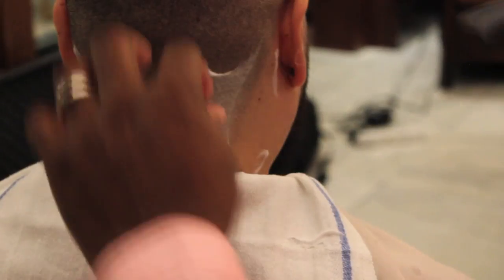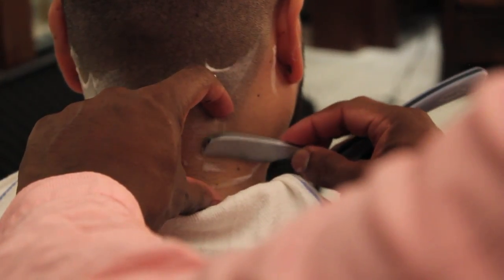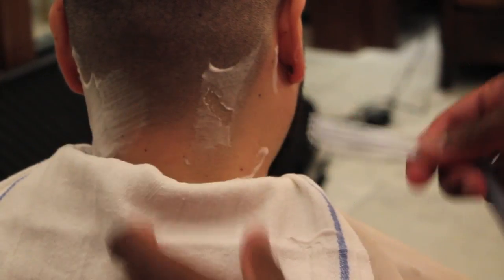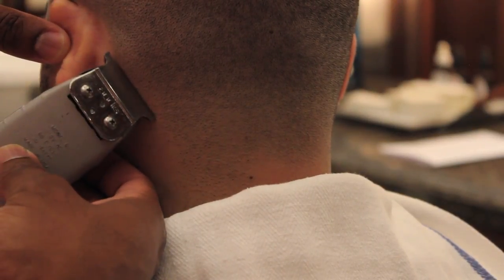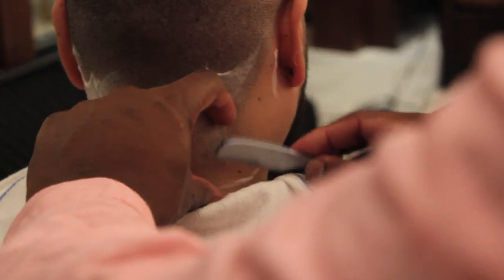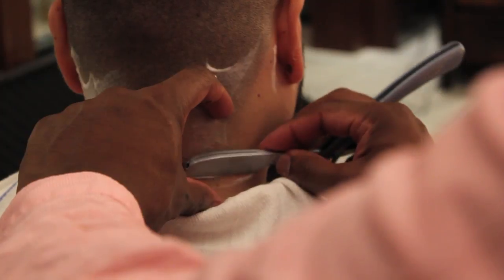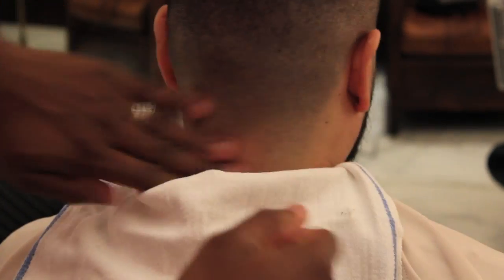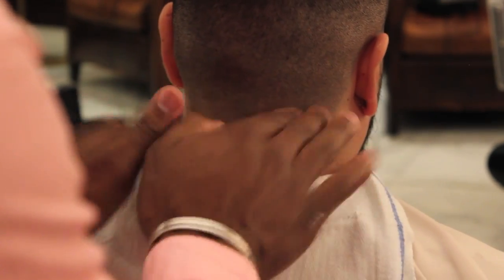How to Shave the Nape of the Neck : Grooming for Men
The best way to shave the nape of the neck is to follow your natural neckline. Find out how to properly shave the nape of the neck with help from a licensed barber and men's grooming expert in this free video clip.

Series Description: Grooming for men can definitely seem complicated as you not only have to choose a style you're comfortable with, but you have to pick the right tools as well. Get tips on grooming for men with help from a licensed barber and men's grooming expert in this free video series.